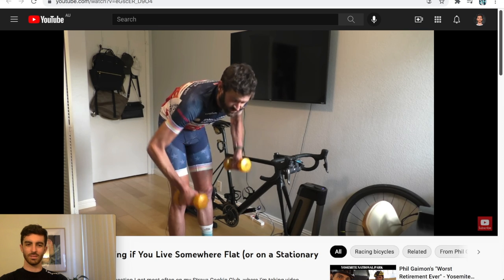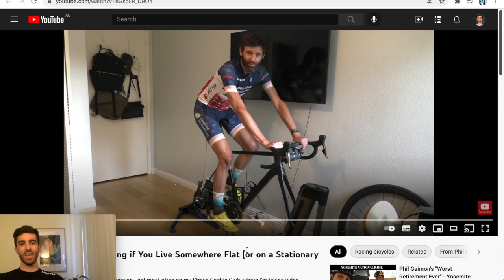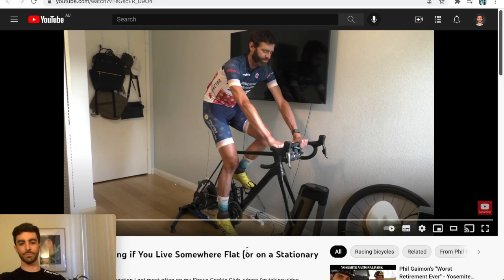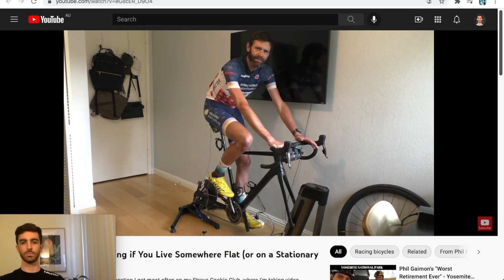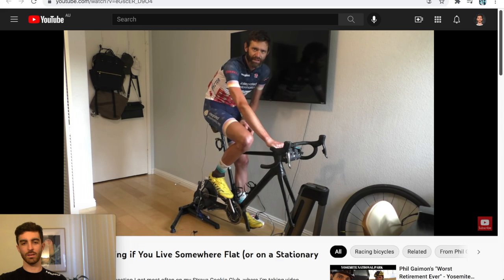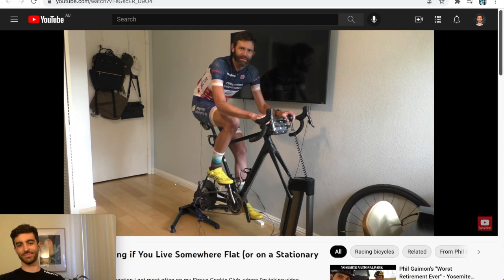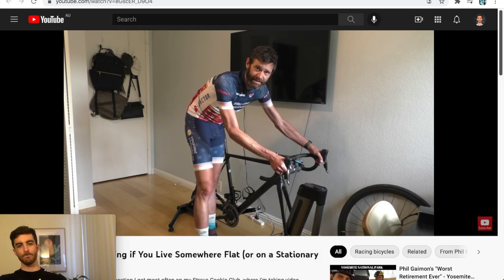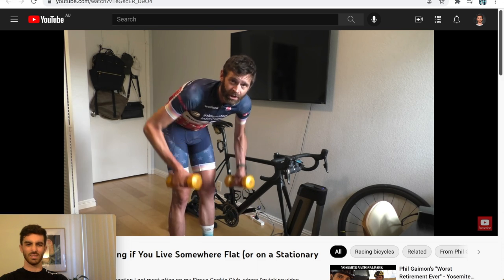Phil Gaimons Climbing Training Advice... Headwinds?! | My analysis & thoughts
Watching and analysing Phils climbing tips video for riders who can only train on the flats.

If you enjoy the videos, consider supporting the channel by buying some merch